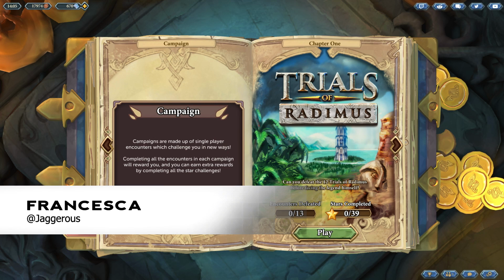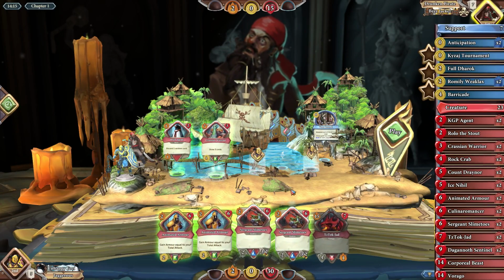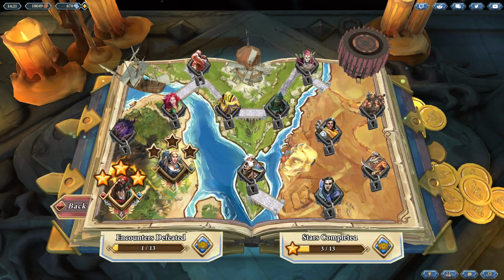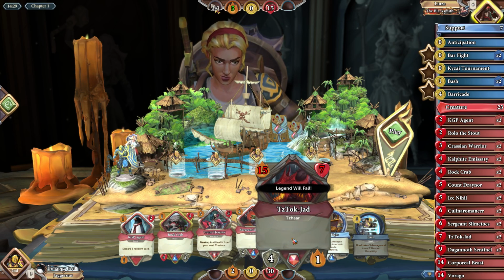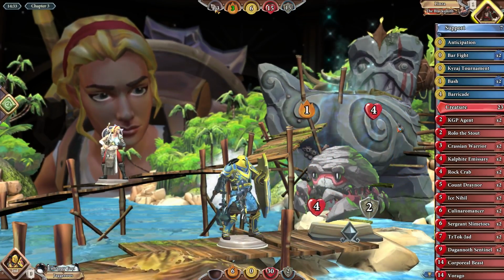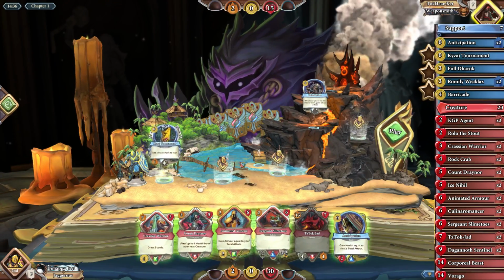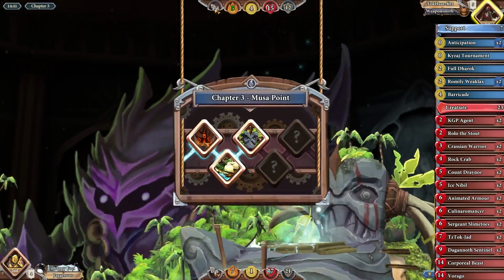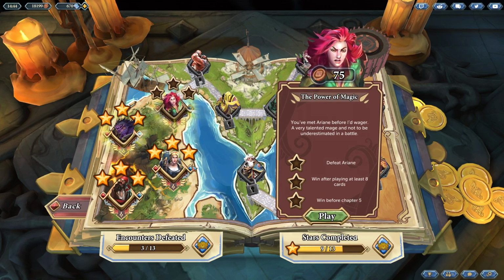Chronicle: RuneScape Legends - Trials of Radimus - Blind Run & Deck Strategy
Recently in Chronicle, Jagex have released their first single player campaign, The Trials of Radimus. To commemorate the launch, Francesca is going in blind, trying out the different challenges, and discussing deck building strategy.

Today she covers the first three encounters, Drunken Pirate, Linza, and Tokhaar-Ket. She goes over deck choices whilst highlighting the differences between an AI opponent and an actual person, whilst trying to obtain 3 stars in each challenge. If you want to see more, let us know!

Expanding on their popular RuneScape franchise, with Chronicle Jagex Game Studios are following the trend of creating their own collectible card battler. But instead battling their opponent directly players must, in part, fight their own decks across 5 chapters collecting coins to purchase weapons and utility cards.

Honest Raptor Deck:
Support
Anticipation x2
Kyzaj Tourament
Full Dharok
Romily Weaklax x2
Barricade

Creature
KGP Agent x2
Rolo the Stout
Crassian Warrior x2
Rock Crab x2
Count Draynor x2
Ice Nihil x2
Animated Armour x2
Culinaromancer x2
Sergeant Slimetoes x2
TzTok-Jad x2
Dagannoth Sentinel x2
Corporeal Beast
Vorago